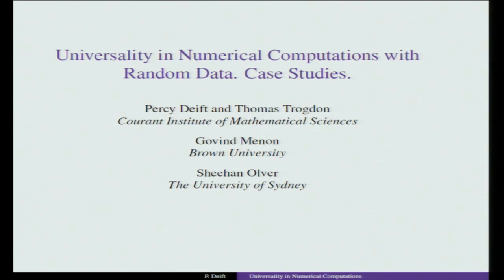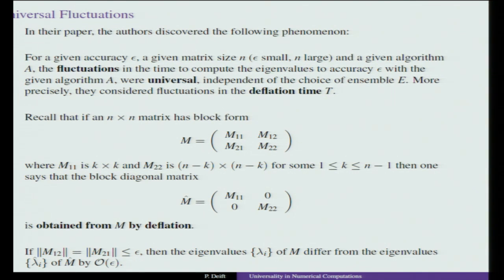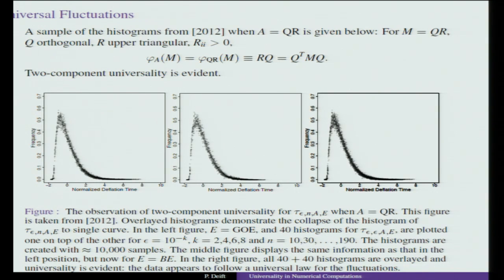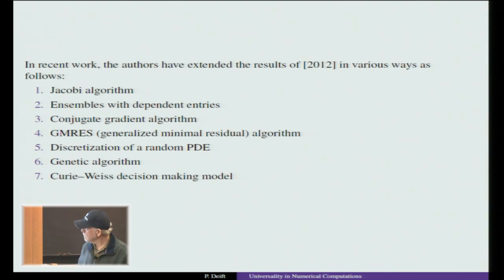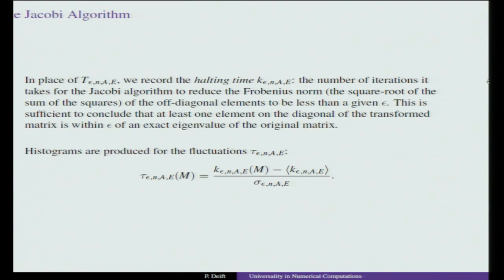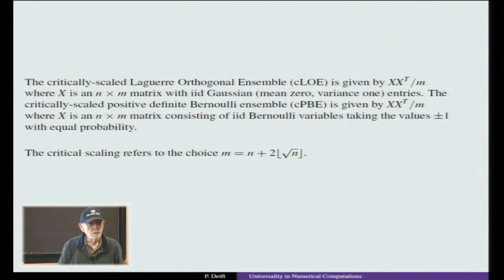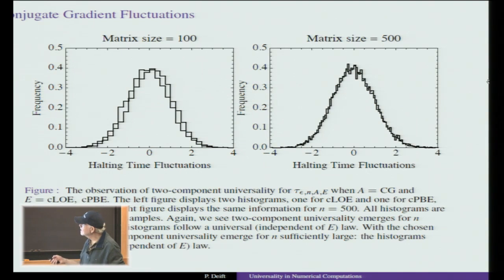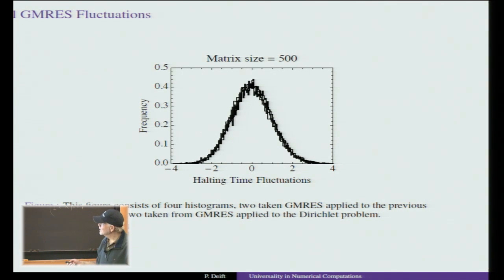Universality in numerical computations with random data. Case studies - Percy Deift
Analysis Math-Physics Seminar

Topic: Universality in numerical computations with random data. Case studies
Speaker: Percy Deift
Date: Oct 13, 2016